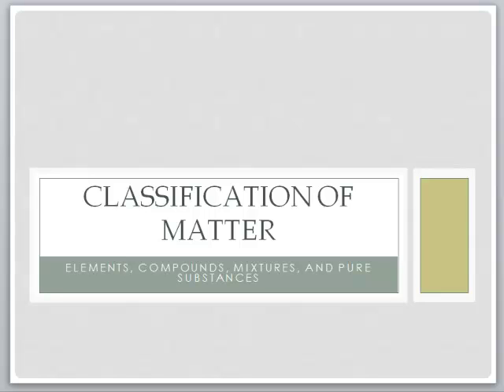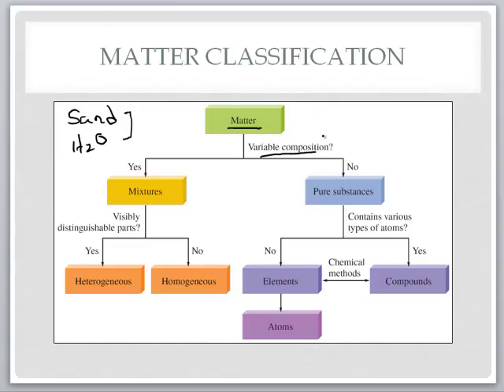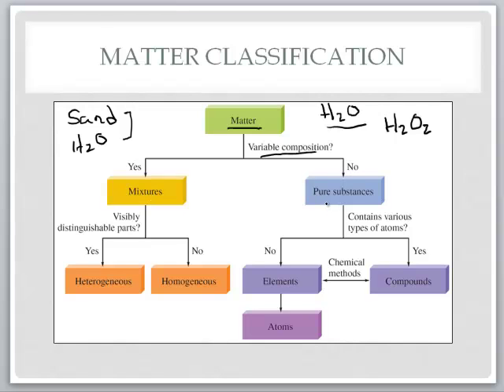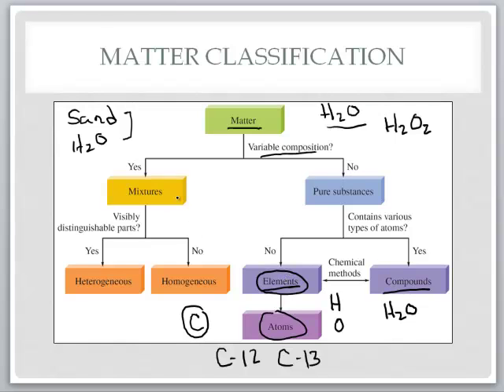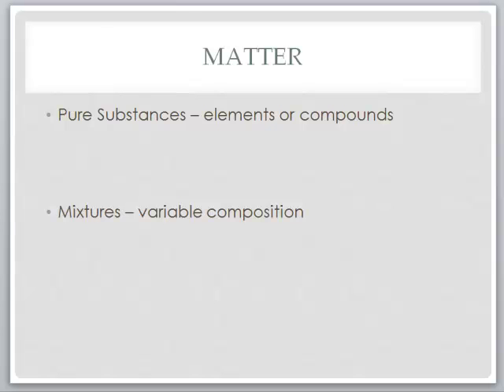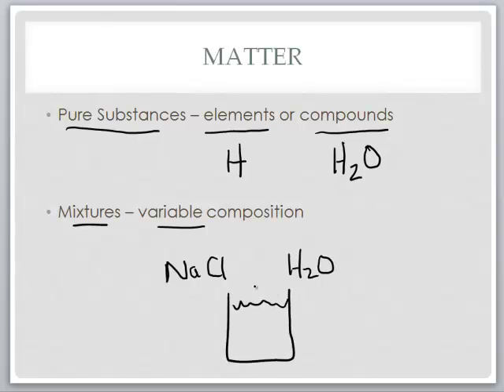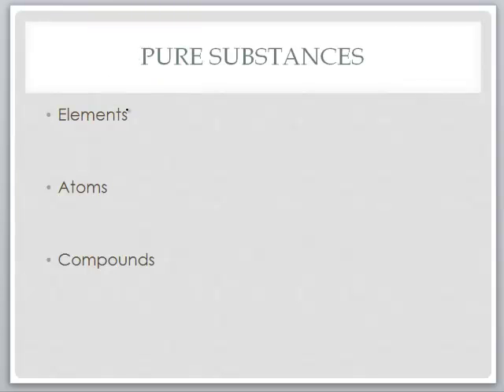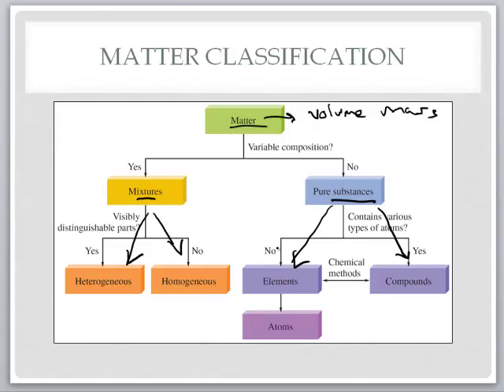Classification of Matter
Matter Classification